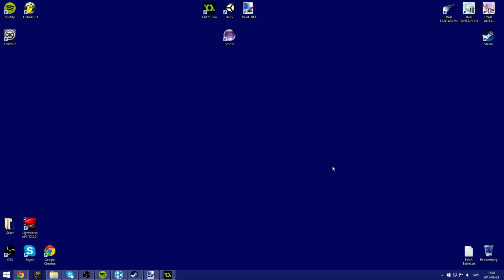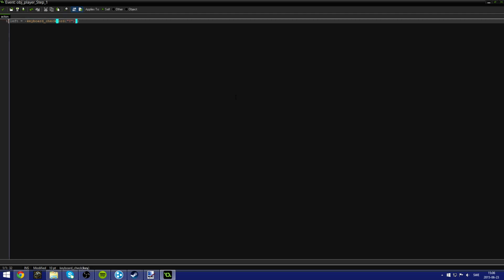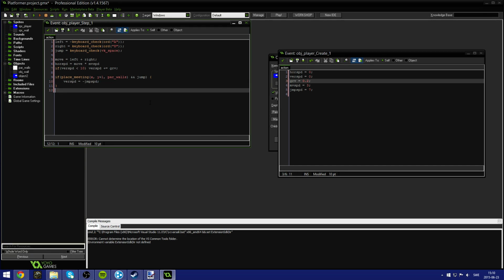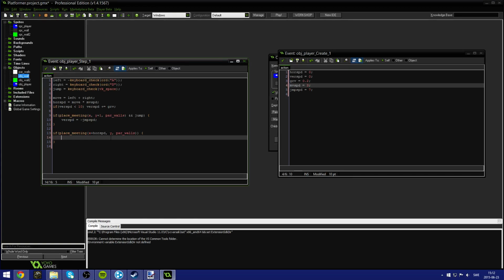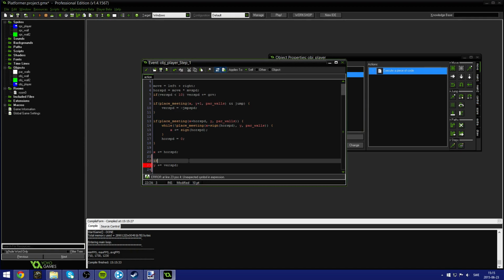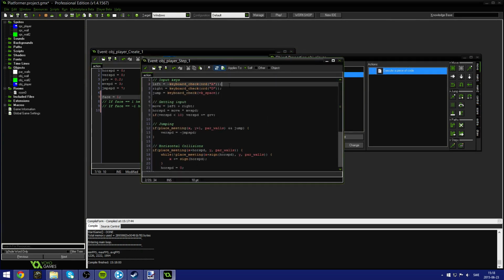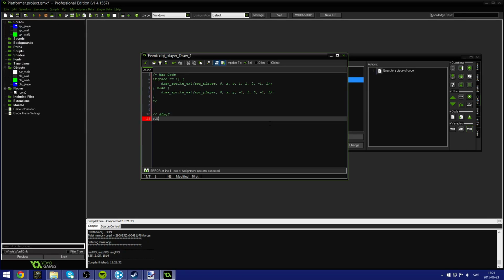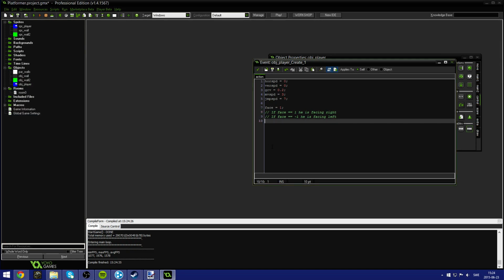GM: Studio Platformer Tutorial: Episode 1: The Basics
This is the first video in a series of platformer tutorials coded in Game Maker: Studio. I am explaining as good as I can (I am not a teacher, so it might not be so good). I am using GML (Game Maker Language) and it would be good if you had some basic knowledge of GM: Studio before watching this.